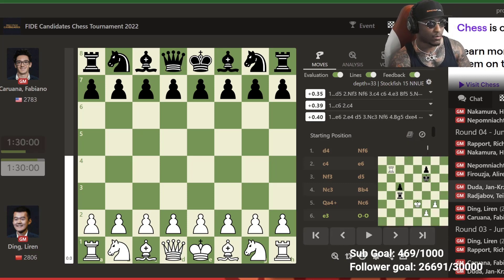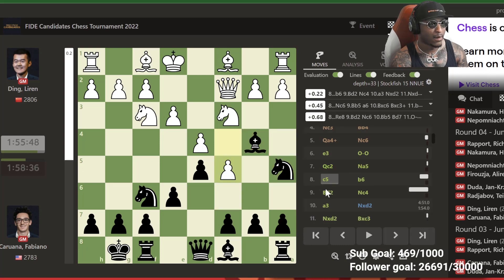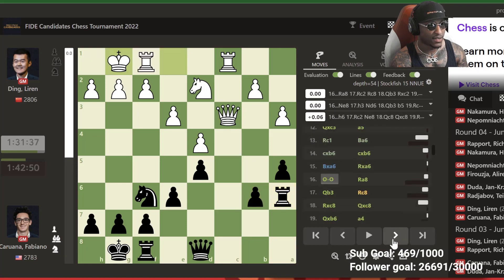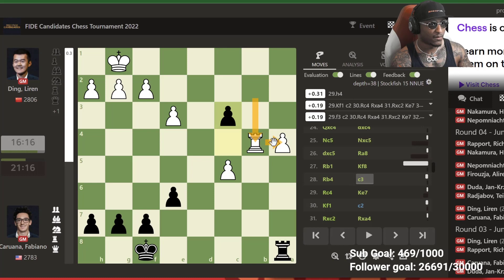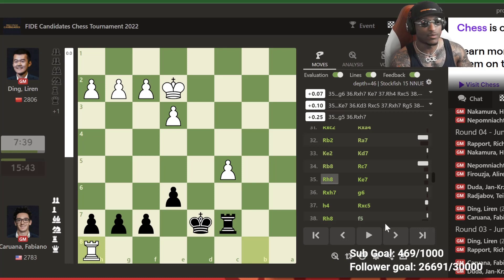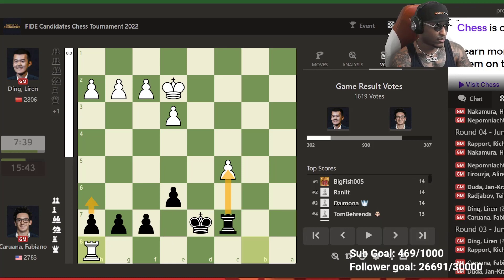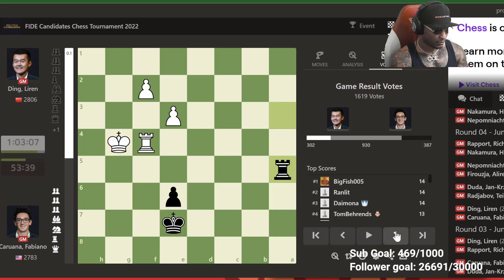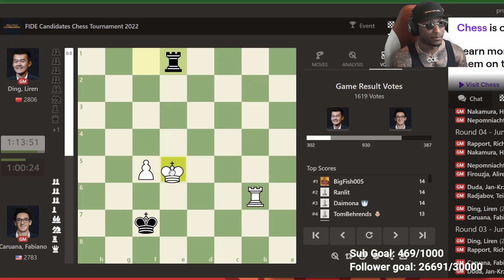Candidates Recap Round 4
📘  Dvortesky's Endgame Manual Hard Copy:

This is a full recap of the games in round 4 of the 2022 FIDE Candidates tournament.

As a mental athlete, you must keep your mind and body strong, and CONSTANT focus. Partnering with Breinfuel helps my mental focus and cognitive endurance. I use it for my chess study and peak performance everyday, enhancing my focus, alertness, and productivity.